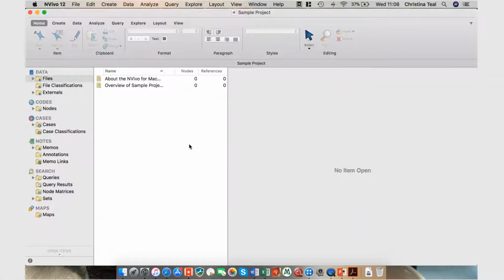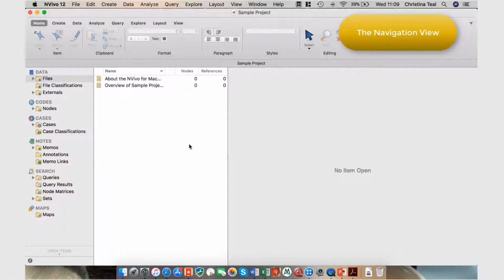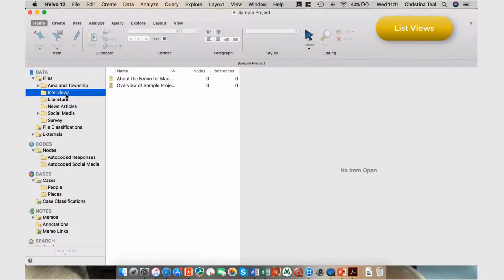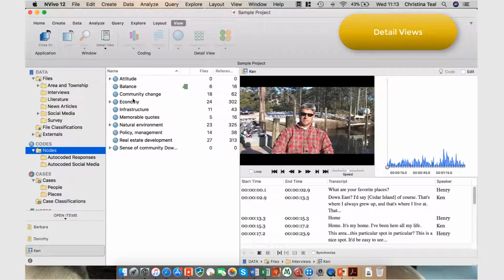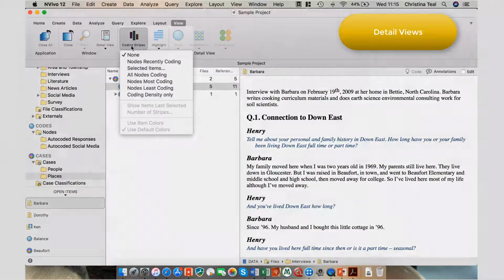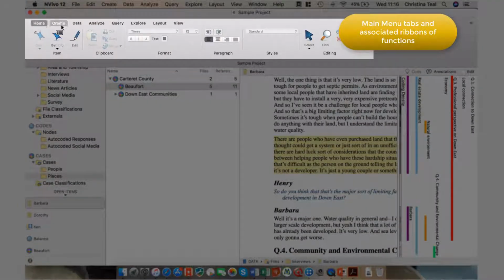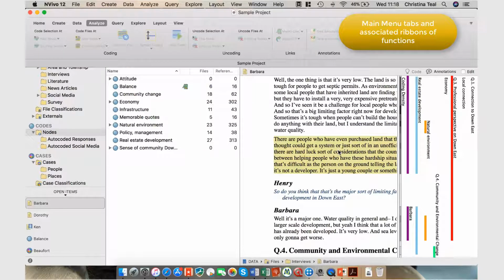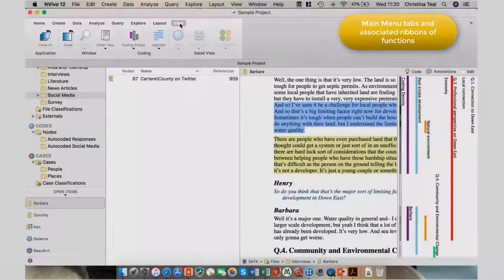The NVivo for Mac interface | Qualitative Data Analysis Services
This video introduces the different parts of the NVivo for Mac interface and how to navigate around them.